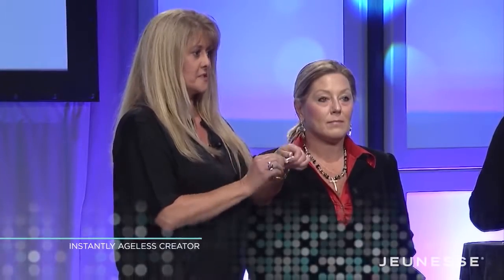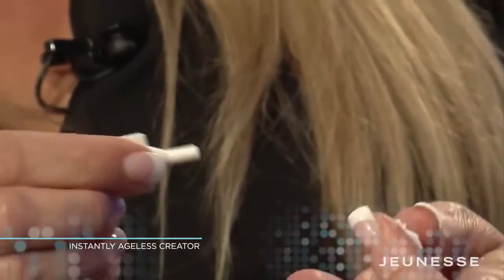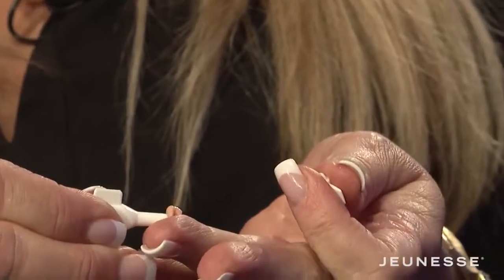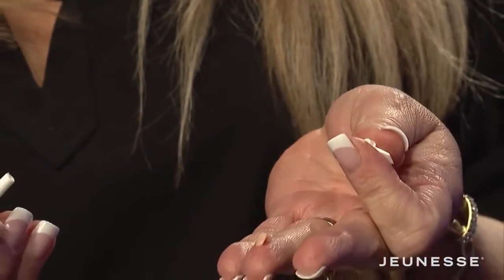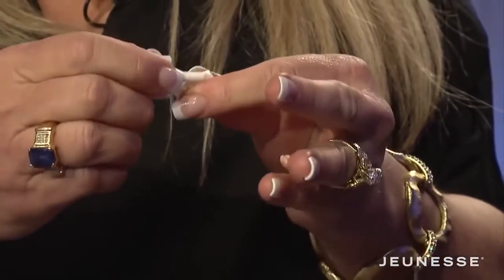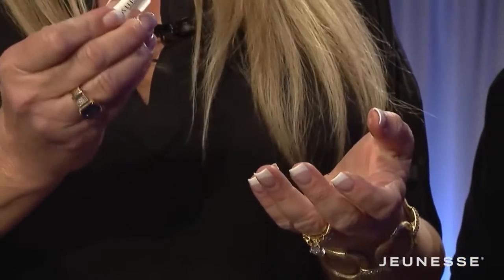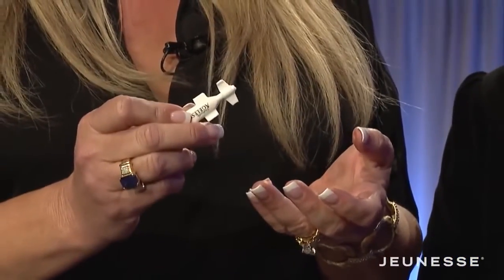Jeunesse Instantly Ageless™ Live Demo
🎞លោកអ្នកនឹងភ្ញាក់ផ្អើលដោយគ្រាន់តែ
សាកល្បងជាមួយ ផលិតផលបំបាត់ត្រដក់ក្រោមភ្នែក

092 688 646 / 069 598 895